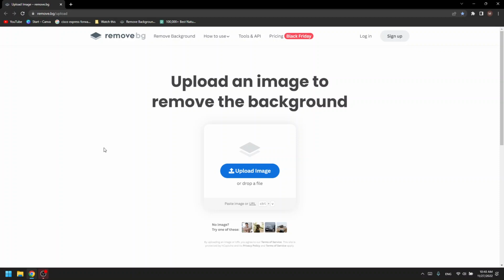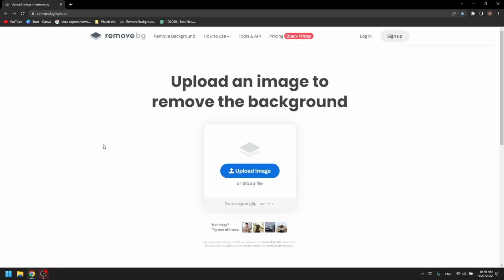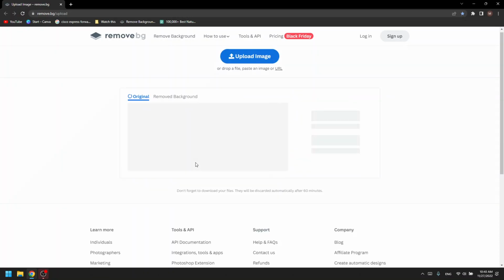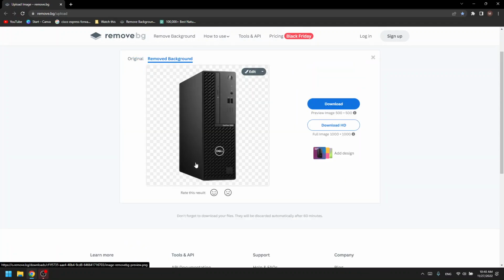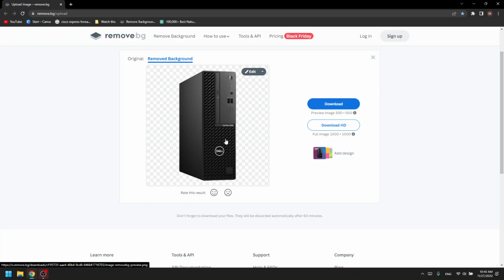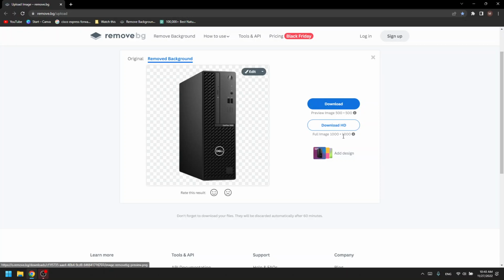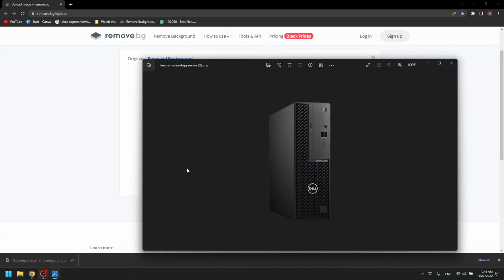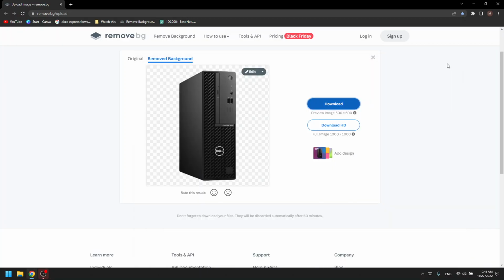How to Remove the Backgrund from an image and make it Transparent | For Free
Hi

It is a very free usefull website you can access and remove all backgrund from you images/photos for free.

So it can be used to make transparent images/photos for free.